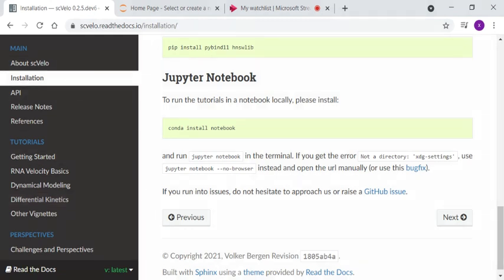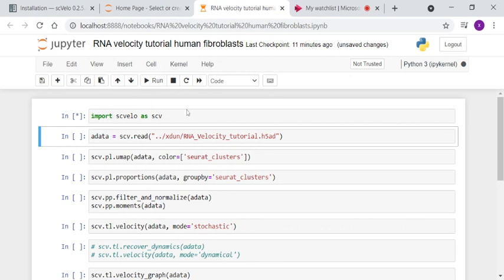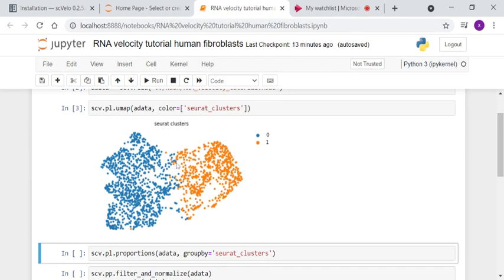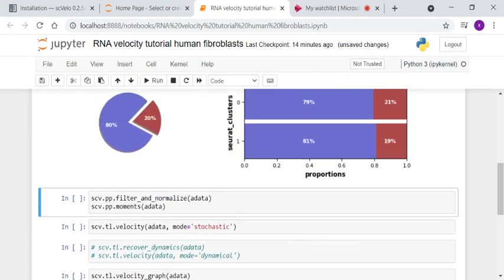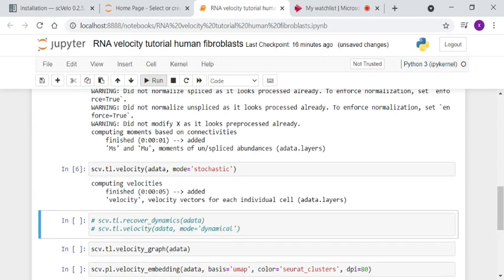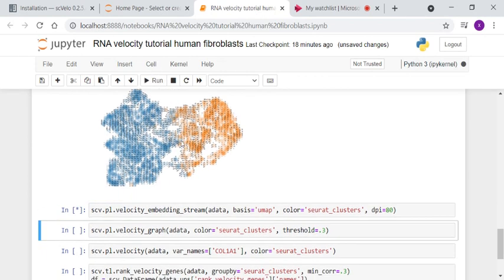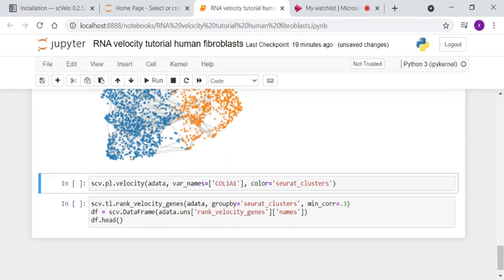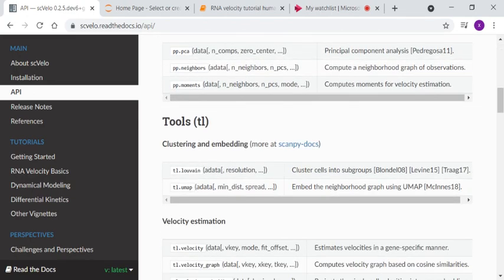Single cell Trajectory Analysis: Constructing Trajectories Using Scvelo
RNA velocity analysis using scvelo and Jupyter notebook